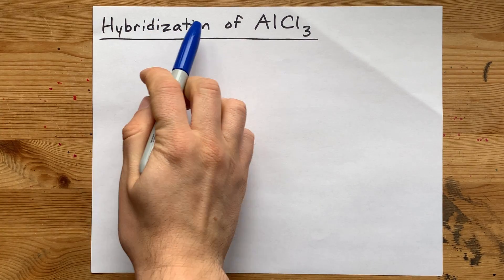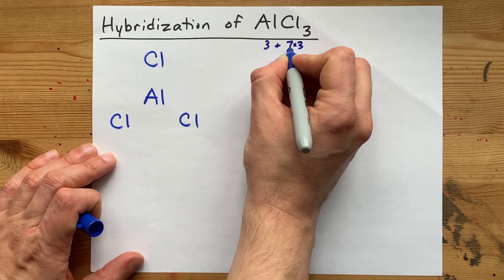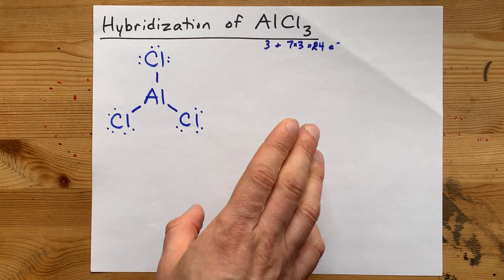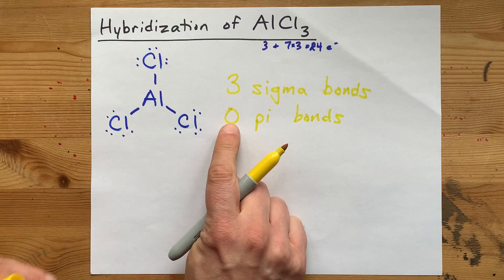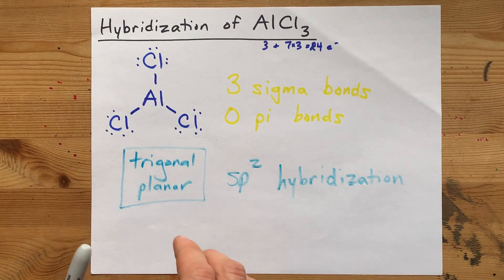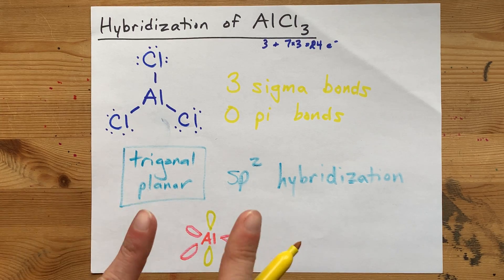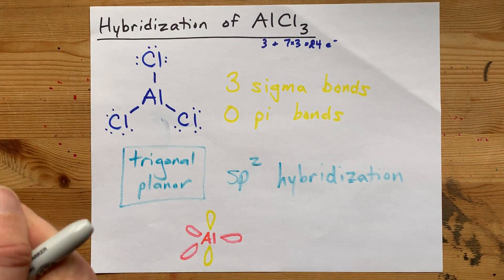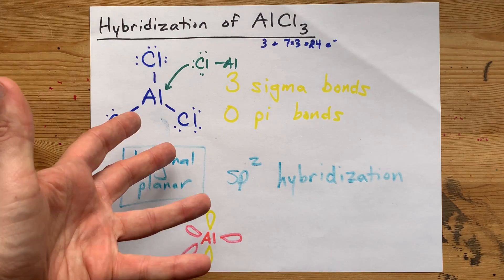What is the hybridization of AlCl3 ?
We generally say that AlCl3 is sp2 hybridized. It is trigonal planar and the empty, leftover, 2p orbital is unhybridized.
BUT when it forms Al2Cl6 (dimerizes), then a fourth thing is attached to each aluminum. This forms a tetrahedral arrangement and Aluminum becomes sp3 hybridized.